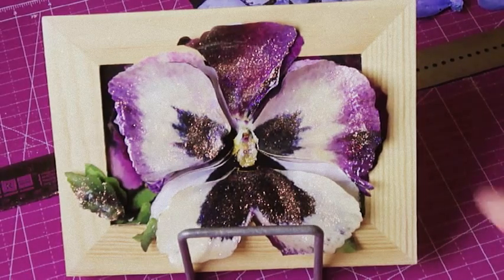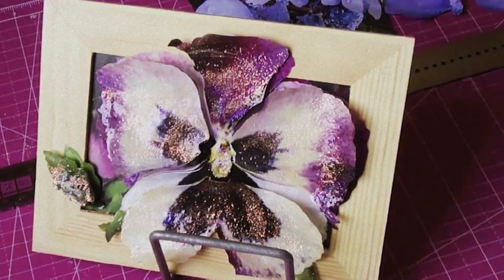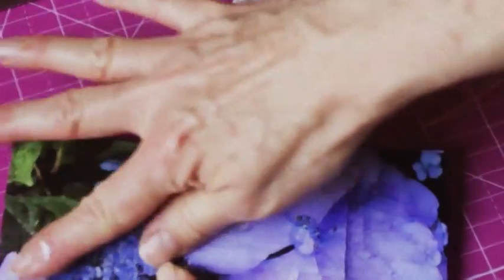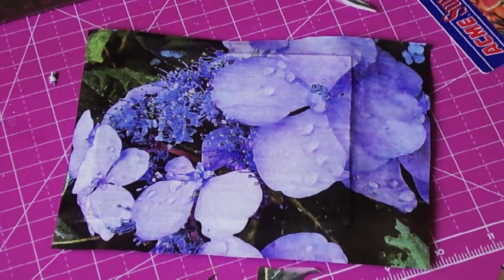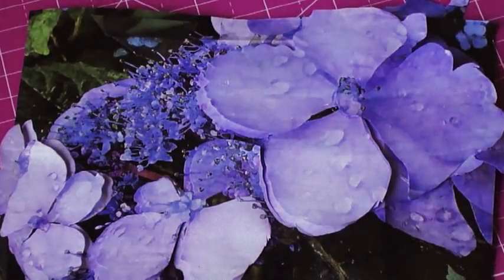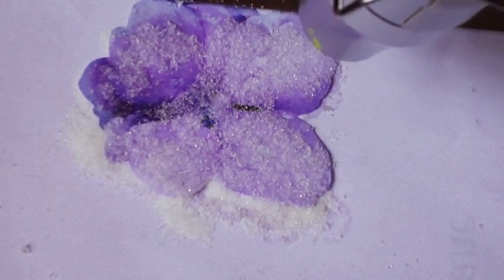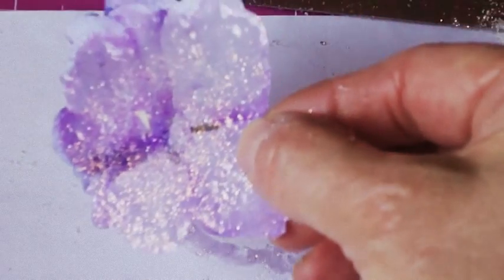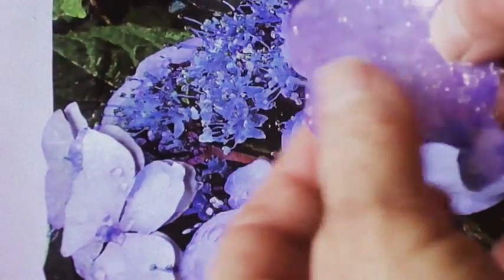How To Do 3d Decoupage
How nice would it be to use your OWN photo's when doing any kind of art project? In this video I show you how to do a 3 D Decoupage work of Art! You don't have to use your own art work or images. You can use whatever you like, but you'll still want to know how right? So I took images of my own Hydrangeas, and made a 3 D image out of them using UTEE and glitter. How fun!
I am the author of "Upcycle with Decoupage" Available on Amazon, Barnes and Noble and Skoobe books, (you'll get the best price from Skoobe books) and I tend to work with products that are not expensive and certainly not complicated. My videos are not always on decoupage though. We creative types are always coming up with new ideas. Couldn't you spend a whole day on You tube just watching the amazing talent out there? Have fun! and I hope you feel inspired.